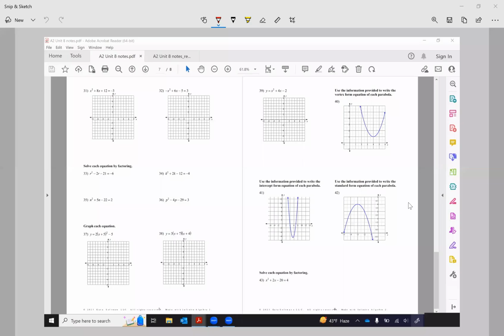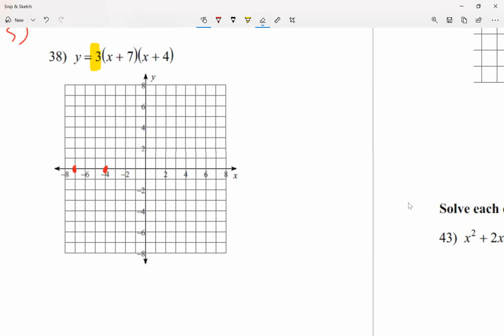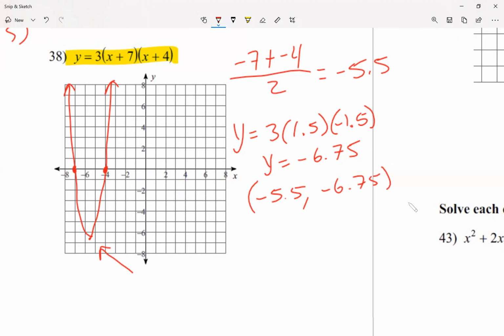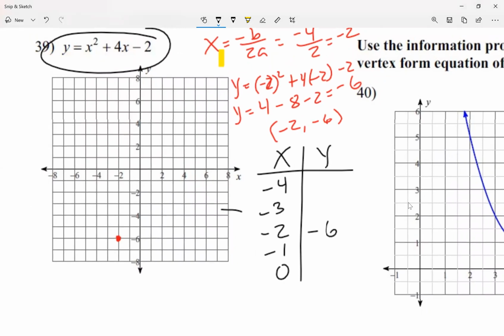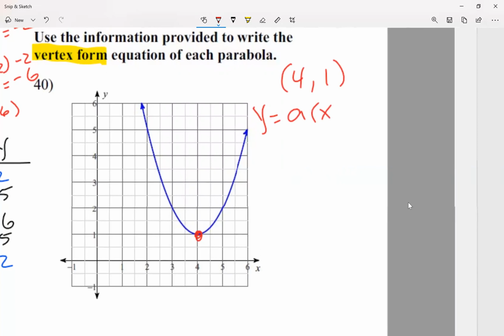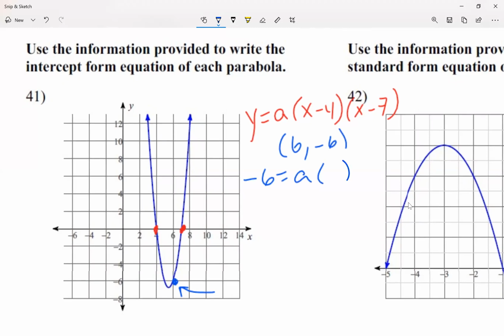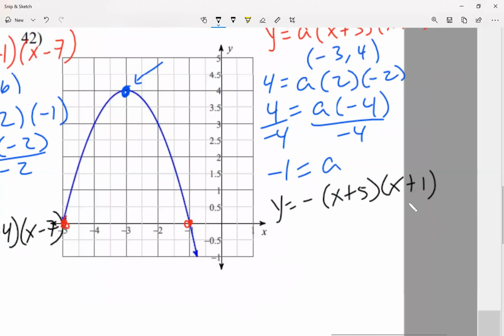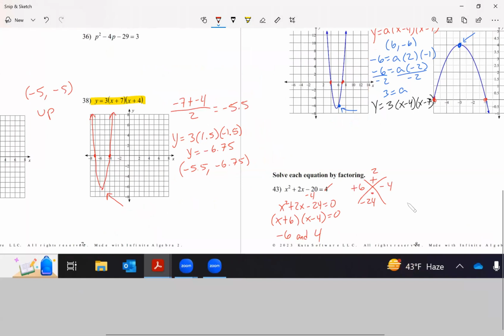Leonzo algebra 2 unit 8 review